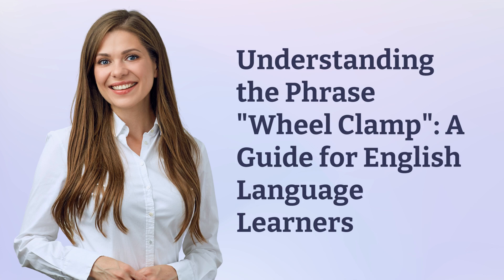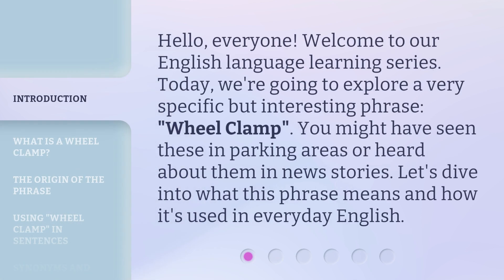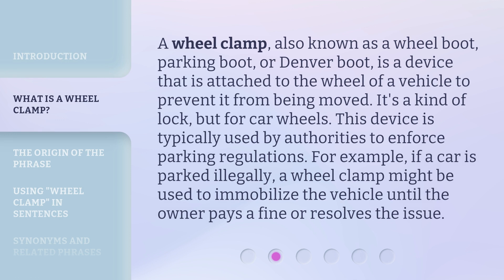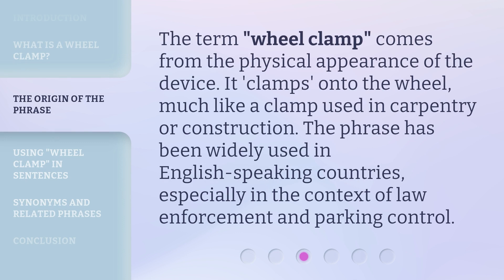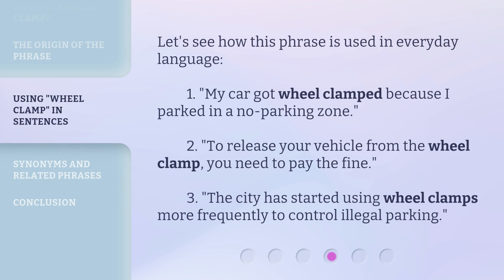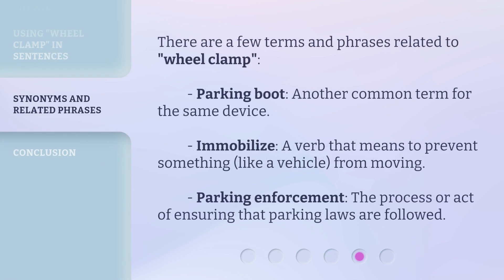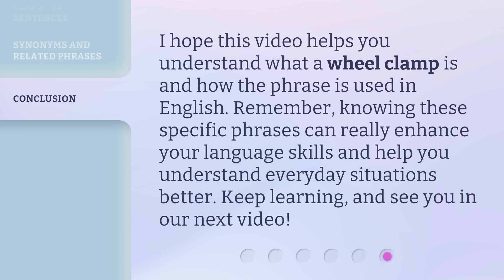Understanding the Phrase "Wheel Clamp": A Guide for English Language Learners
Unlocking the Mystery: Decoding the Phrase 'Wheel Clamp' • In this informative video, we unravel the meaning behind the commonly used phrase 'Wheel Clamp' to help English language learners comprehend its significance. Join us on this linguistic journey as we explore the origins, usage, and implications of this intriguing term.

00:00 • Introduction - Understanding the Phrase "Wheel Clamp": A Guide for English Language Learners
00:31 • What is a Wheel Clamp?
01:03 • The Origin of the Phrase
01:25 • Using "Wheel Clamp" in Sentences
01:48 • Synonyms and Related Phrases